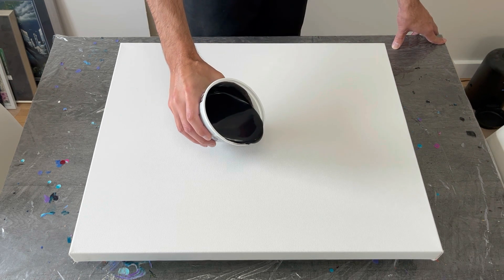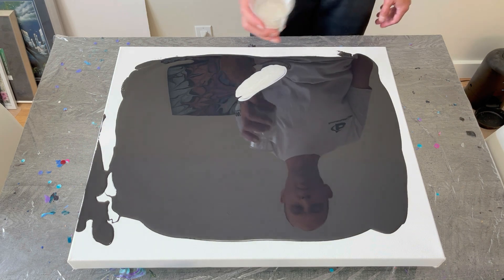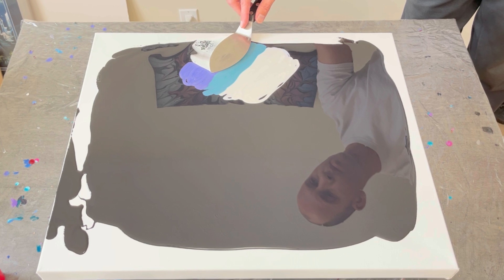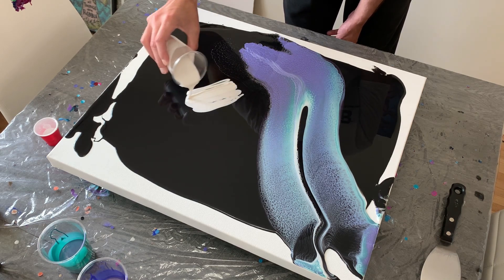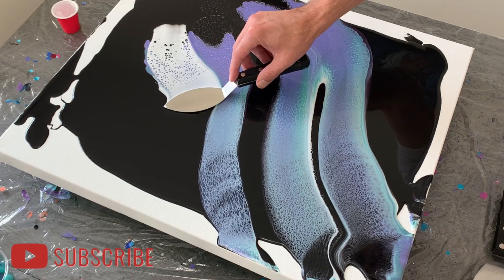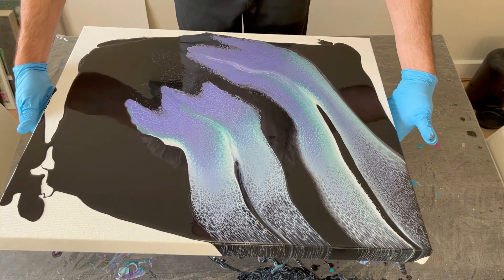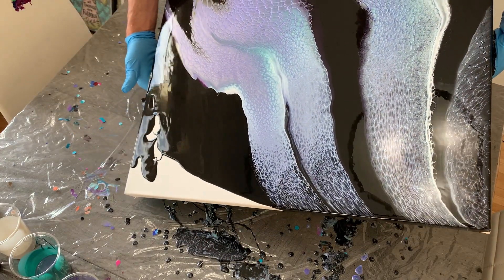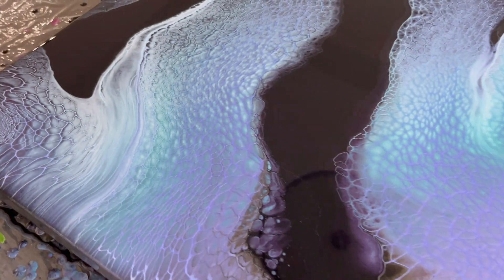Going BIG! Color Shifting & Pearl Combination! - Acrylic Pour!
I just love this HUGE pour! I used a combination of Amsterdam Pearls and FolkArt Colorshift on this 24" x 20" canvas. The metallics shimmer in the sunlight and the pearls work great with this combination.

Tony

🚨 NEW! $3.99 Digital Wallpaper available through my website!

✅ Smart Art courses offered by Molly, Olga and Rinske!